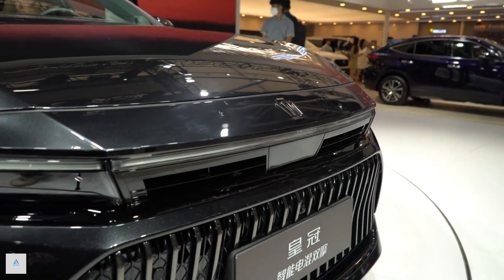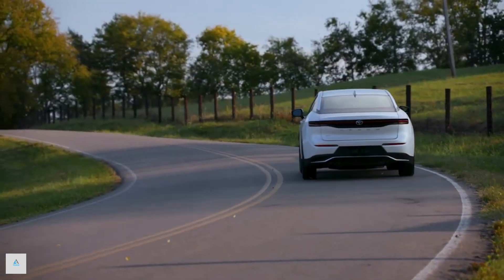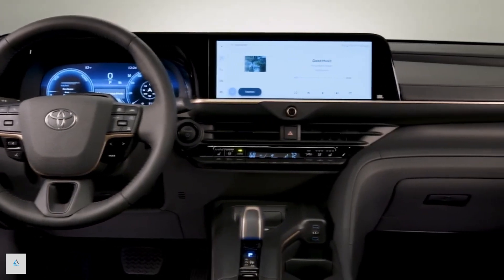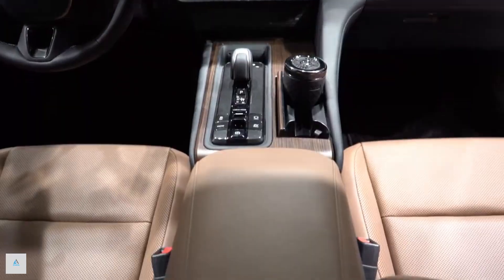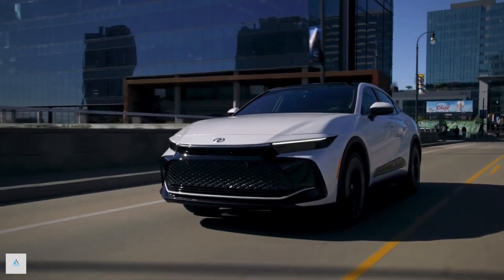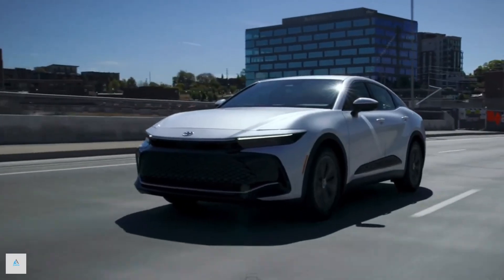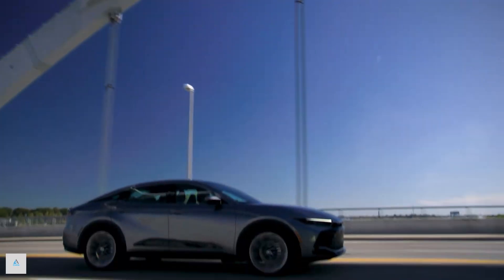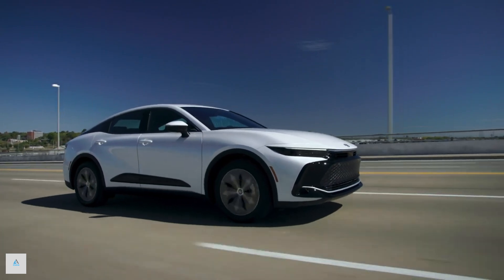Toyota Crown 2024 - Test Drive & Review!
Welcome to the ultimate breakdown of the highly-anticipated Toyota Crown 2024! 🔥🚗

In this exclusive video, we delve deep into the world of Toyota, exploring every aspect of the groundbreaking 2024 Toyota Crown. From the sleek design to the cutting-edge technology, we leave no stone unturned as we uncover the ins and outs of this remarkable vehicle.

🌟 Witness the evolution of the iconic Toyota Crown as it takes on a whole new level of sophistication in the 2024 model. We're talking about the 2024 Toyota Crown Sport variant, Toyota's latest addition that's redefining luxury in the sedan market!

🔍 Curious about the changes in the 2024 redesign? We've got you covered! From the enhanced features to the upgraded tech, get ready to be blown away by what this beauty has to offer.

🌿 But wait, there's more! Dive into the future with us as we explore the environmentally-friendly side of the 2024 Toyota Crown, including the hybrid and FCEV models. Yes, you heard it right – the Toyota Crown isn't just turning heads; it's leading the charge towards a greener tomorrow!

🛣️ And that's not all! Discover the versatility of the 2024 Toyota Crown Rs Crossover, a vehicle that's not just a sedan but a statement in itself. We'll explore its sporty yet sophisticated design and performance that's set to revolutionize the roads.

🇺🇸 Plus, we'll discuss what the 2024 Toyota Crown means for the USA market, showcasing how this sedan is geared to take the automotive industry by storm.

So buckle up and join us for an in-depth review and analysis of the NEW 2024 Toyota Crown. Whether you're a Toyota enthusiast, a sedan lover, or simply someone excited about the future of automotive excellence, this is one video you don't want to miss! 🌟🚗✨